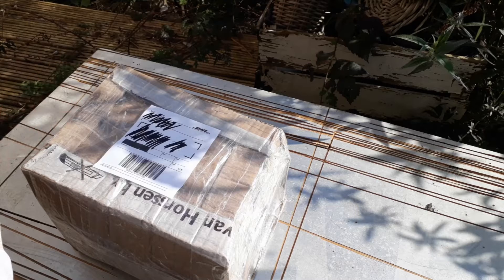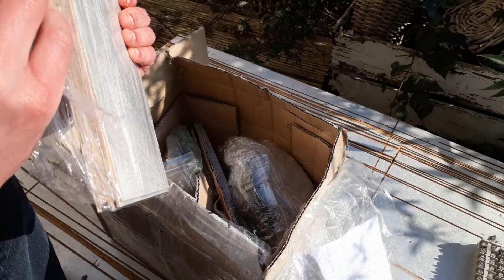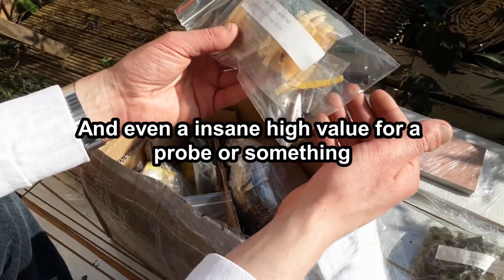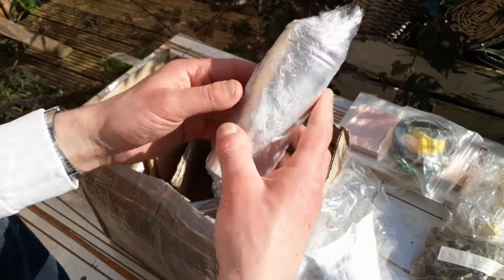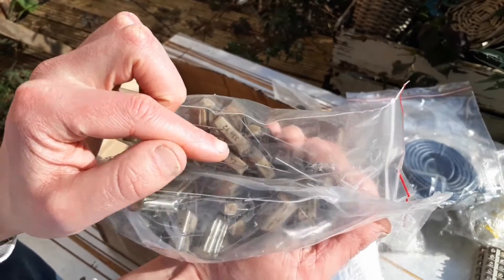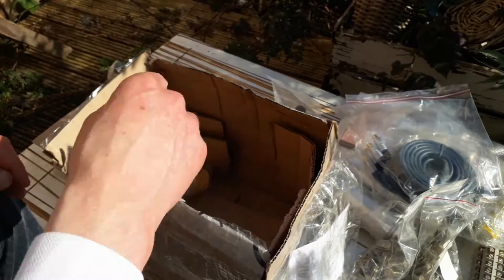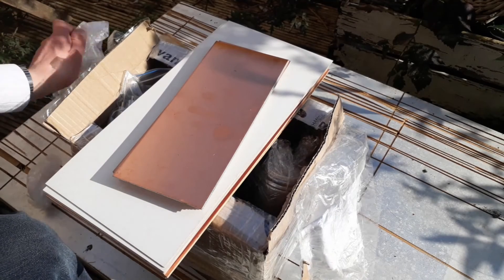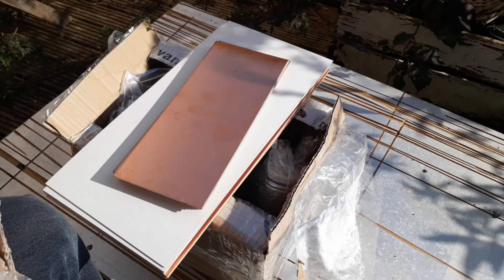Unpacking a package from a viewer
I received a package from a astronod a viewer from the Netherlands !
Lets see whats in this rather heavy carton box !